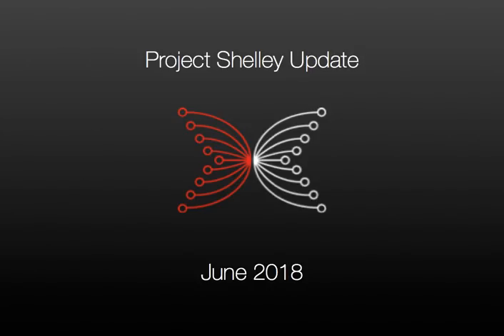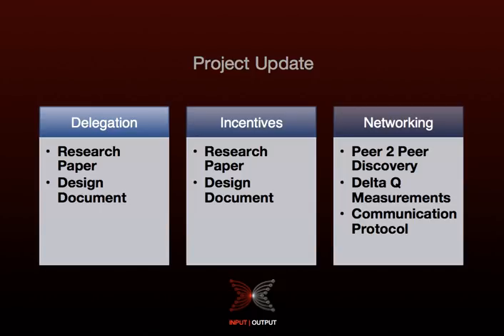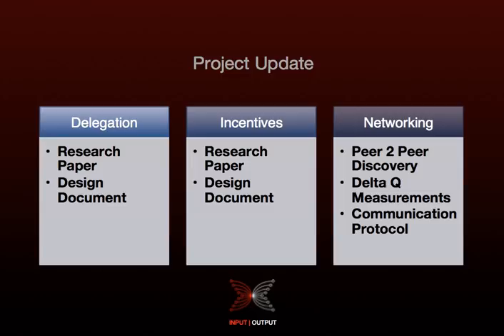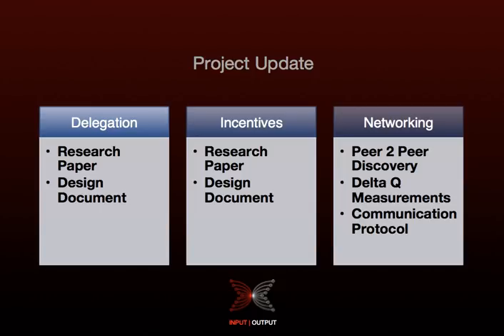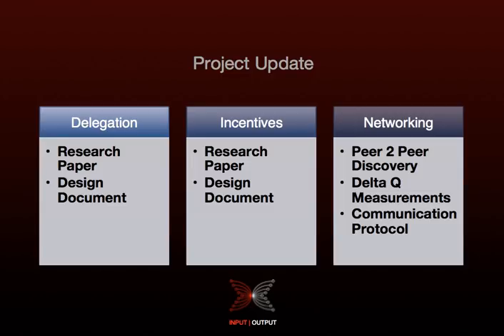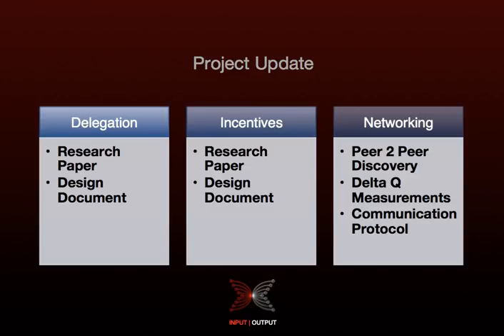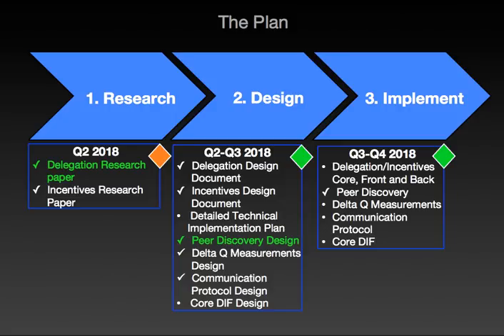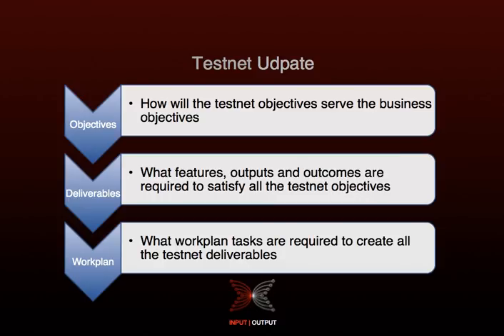IOHK | PMO Project Shelley June 2018 Update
In this update, IOHK project manager Liz Bancroft-Turner talks about the forthcoming capabilities for Cardano. She explains the Shelley Project and its overarching goal, how it's broken down into manageable workstreams and outlines the key deliverables and timeline expected for release.

Input Output